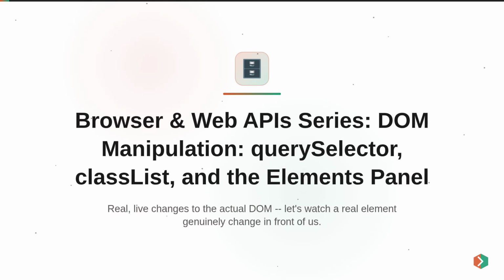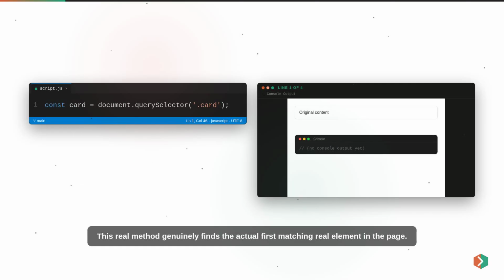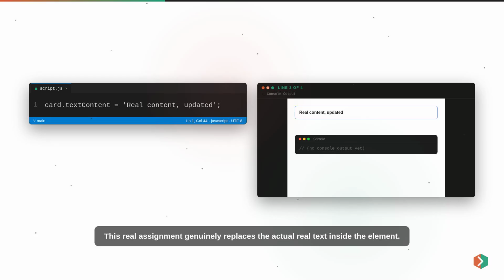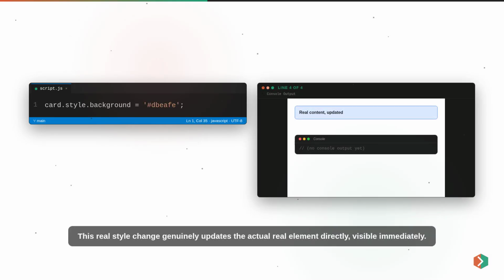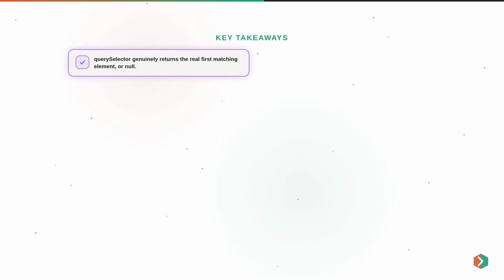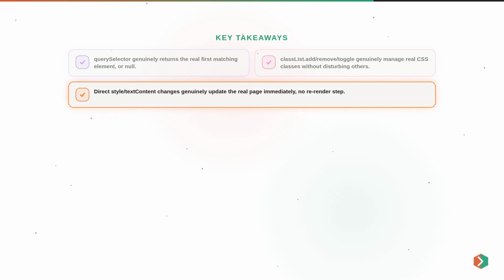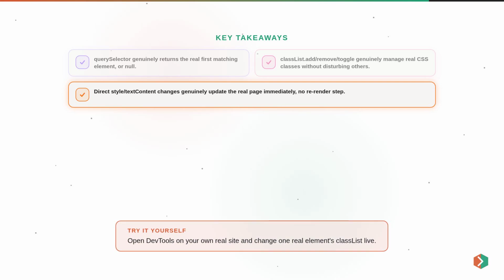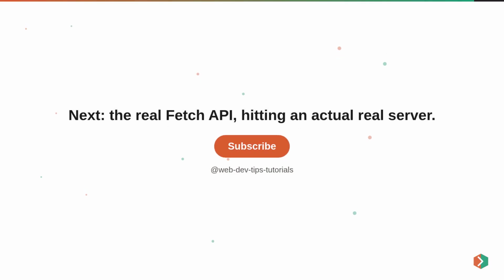Browser & Web APIs Series: DOM Manipulation: querySelector, classList, and the Elements Panel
Real, live changes to the actual DOM -- let's watch a real element genuinely change in front of us.

Code walkthrough (javascript):
const card = document.querySelector('.card');
card.classList.add('active');
card.textContent = 'Real content, updated';
card.style.background = 'dbeafe';

What it looks like: ❌ Static markup -- nothing genuinely changes after the page loads → ✅ Real, live DOM changes -- an actual element genuinely updated by real code

Try it yourself: Open DevTools on your own real site and change one real element's classList live.